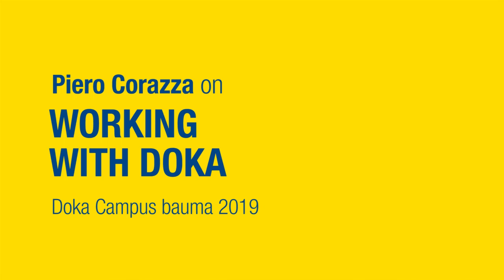Piero Corazza on working with Doka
Our customer Piero Corazza from Canada visited the Doka Campus at bauma 2019. We've asked him a few questions ...